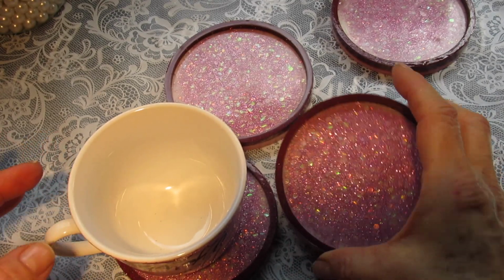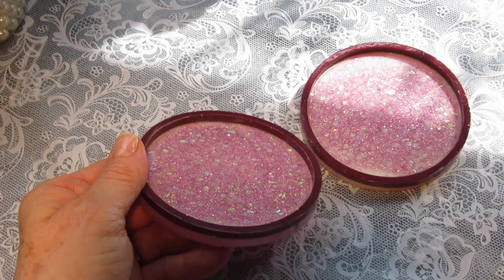DIY Sparkly Pink Glitter coasters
2 part Resin
Round silicone molds
Metallic paint set
Pink Tourmalene Metallic paint
Glitter Assortment
Butane Torch